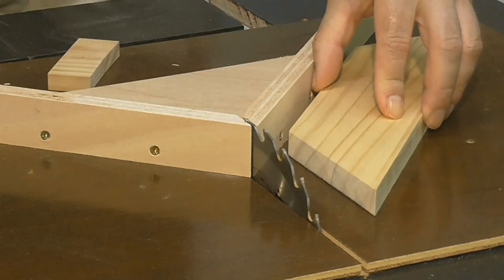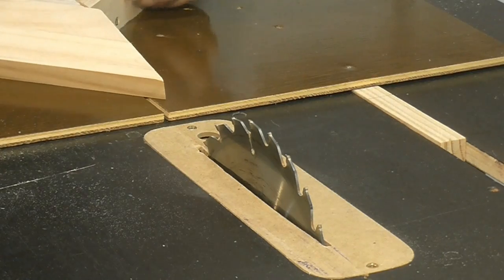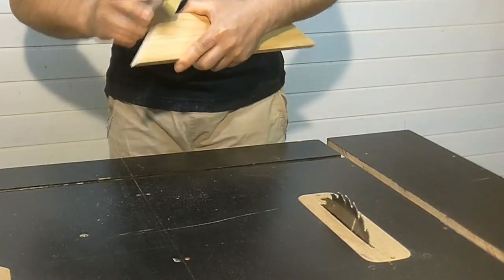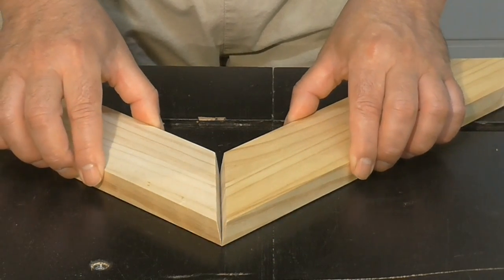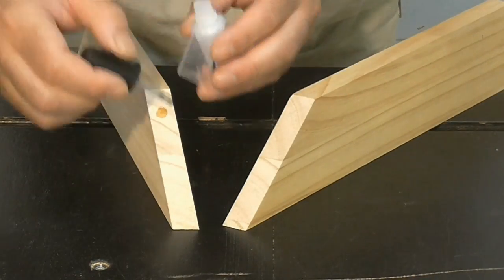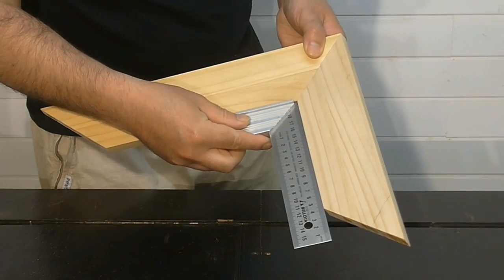How to cut compound angles with a miter sled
Very easy way to cut compound angles with a table saw miter sled. It is not possible to tilt the workpieces too much, but one can use this same woodworking trick with a band saw miter sled. After cutting both pieces we get an interesting woodworking joint with both pieces making a 90 degrees angle. So, this is an amazing woodworking technique that helps to make compound joints with a table saw and a miter sled.